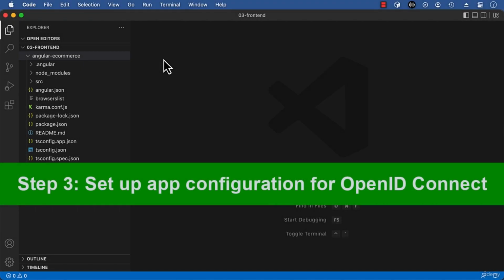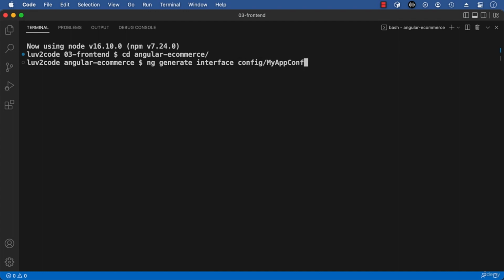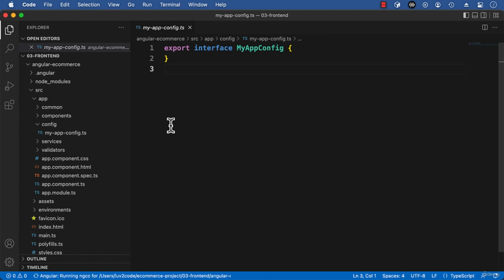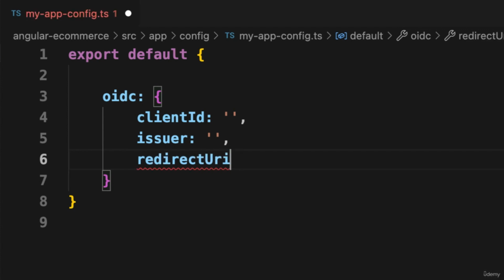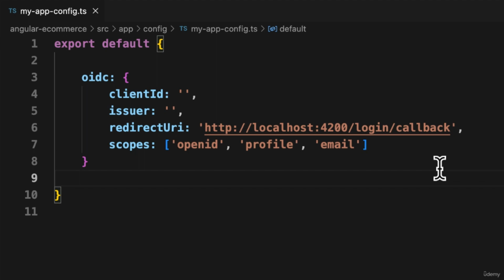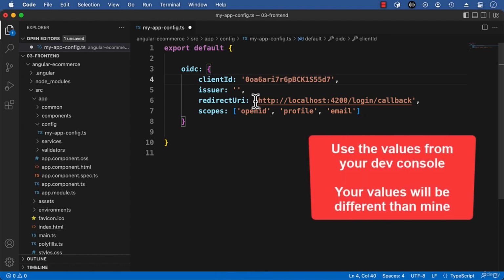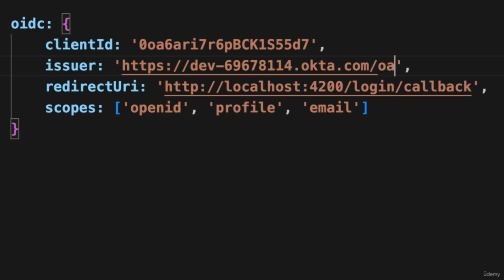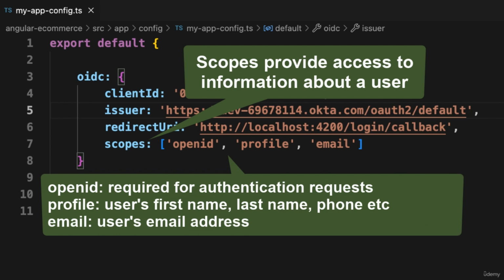25 9 Security LoginLogout Coding Develop App Configuration